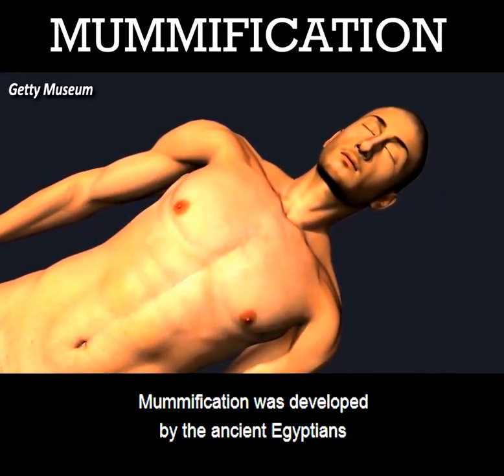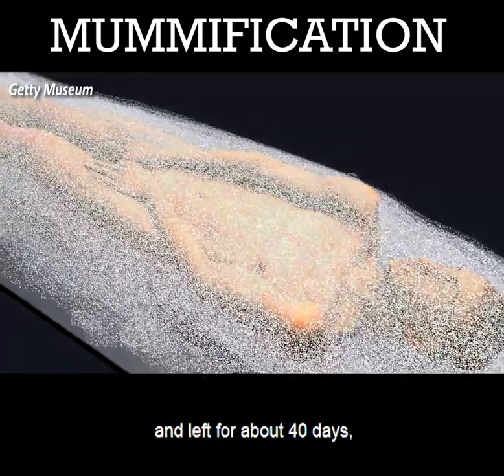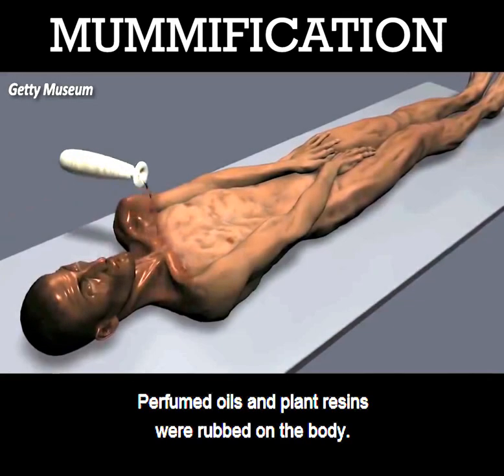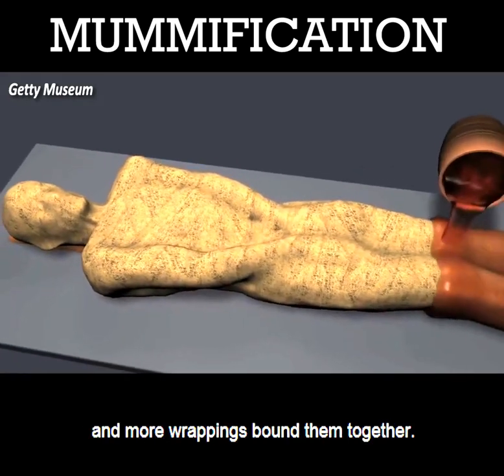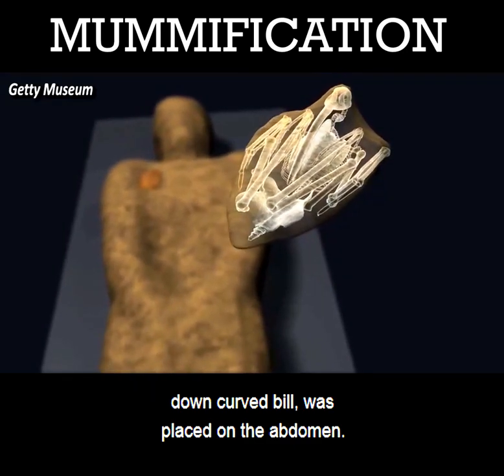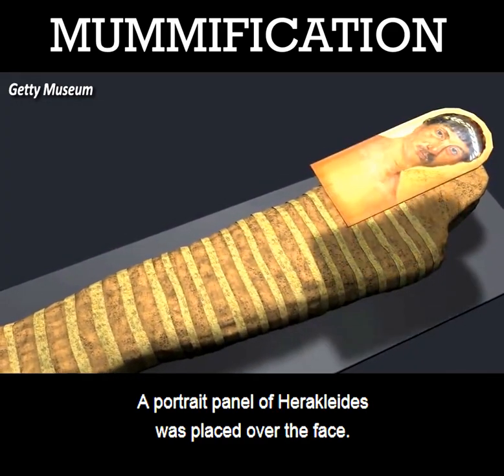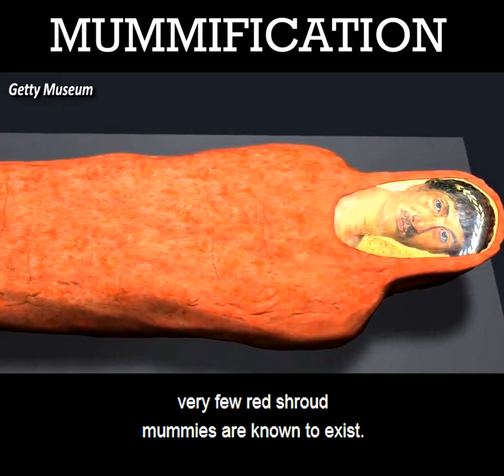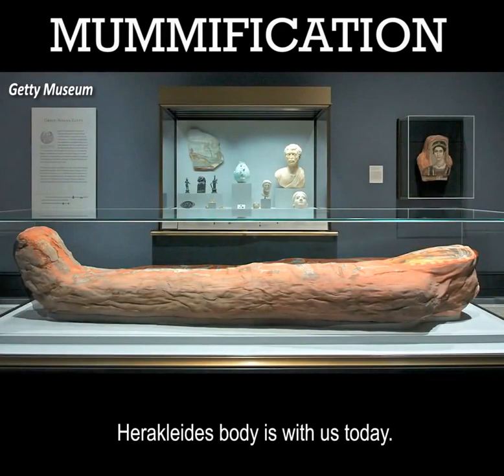Mummification Procedure (Via Getty Museum)